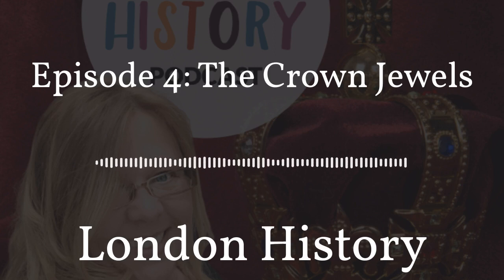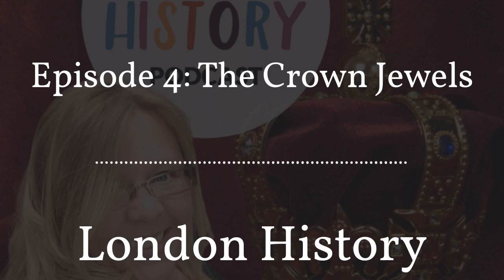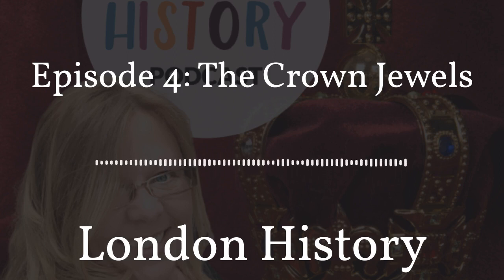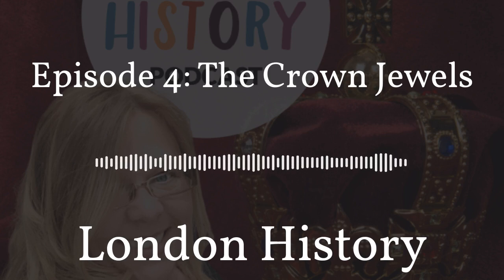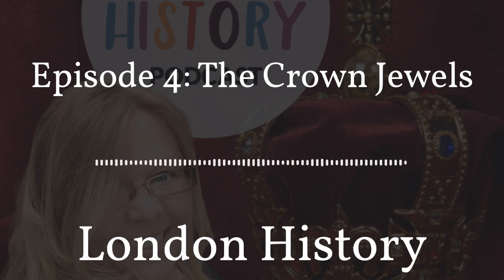Ep 4: The Crown Jewels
The Crown Jewels
Over 30 million people have seen the Crown Jewels in their present setting at the Tower of London and are possibly the most visited objects in Britain.

Listen to  London tour guide Hazel Baker discuss with London junkie Zoe Merritt some of the unknown details of the Crown Jewels.

Learn things about London that most Londoners don't even know in a 20 minute espresso shot of London history in a podcast with a splash of personality.

There's so much we can't fit into our tours, no matter how hard we try. This London history podcast is where we can get down and dirty with the detail!  You're not going to find this level of detail in any guidebook.

We provide London walks, private tours, history talks and treasure hunts